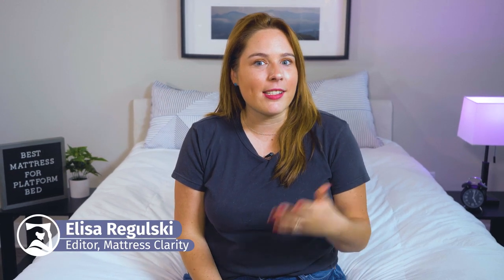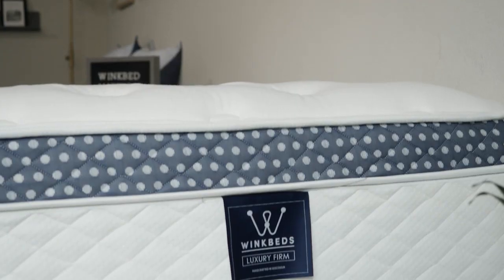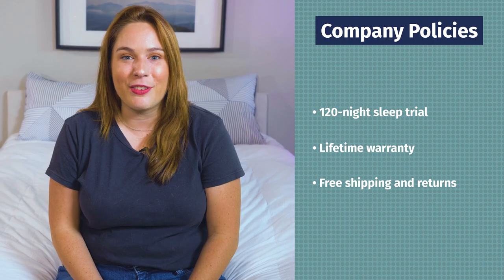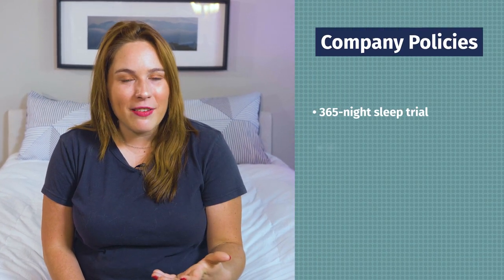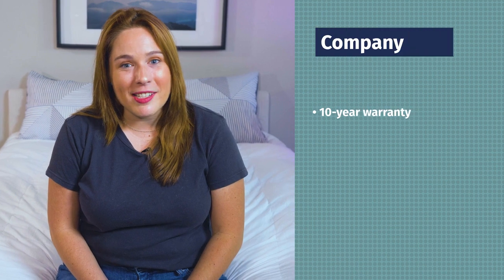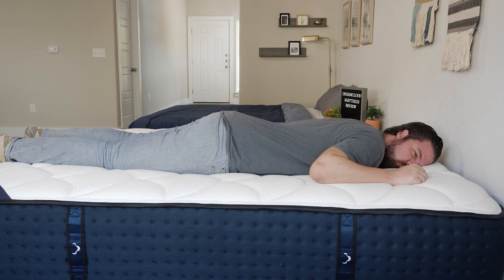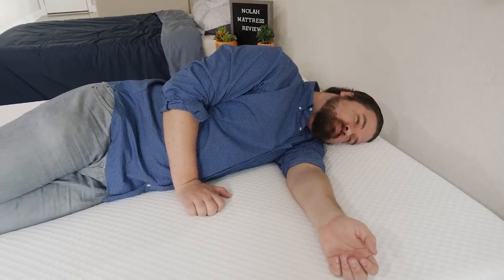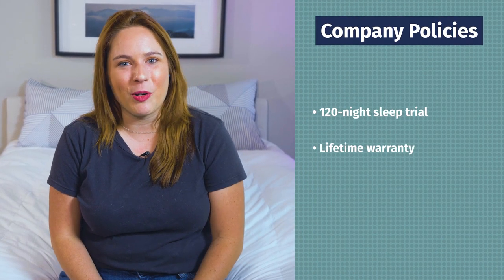Best Mattress For Platform Beds - Which Bed Should YOU Get?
⬇️Click the links below to SAVE on these mattresses!⬇️
Click to save $300 on the WinkBed!

Everybody needs support, and sometimes, that comes in the form of an extra firm mattress. Unfortunately, these beds are often difficult to find. But don’t fret – we’ve tested hundreds of bedding products and found the best extra firm mattresses on the market. Keep reading to see our top picks, and don’t forget to check out our buyer’s guide below. We’ll answer all of your questions about supportive mattresses and help you determine which firmness level is right for you. Let’s dive in!

0:00 Introduction
0:44 Editor’s Pick
1:46 Best Memory Foam
2:31 Best Hybrid
3:30 Best Firm
4:09 Best Queen Size
5:01 Best For Athletes
5:30 Conclusion